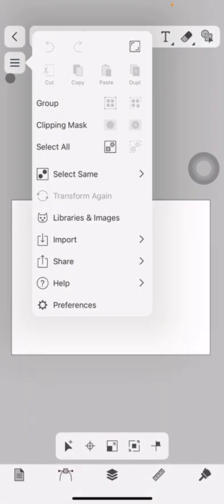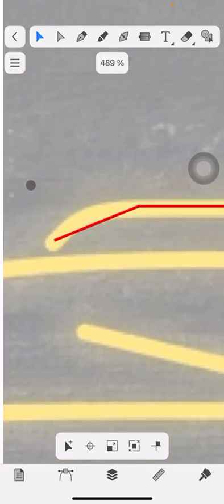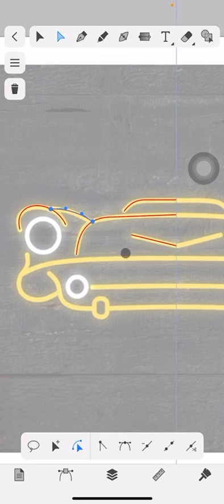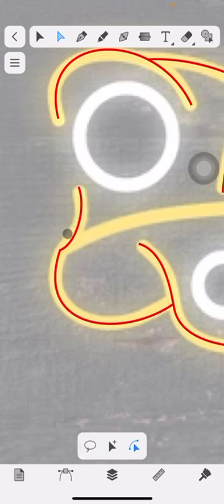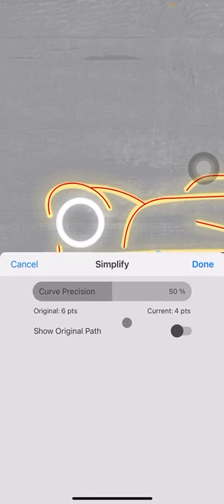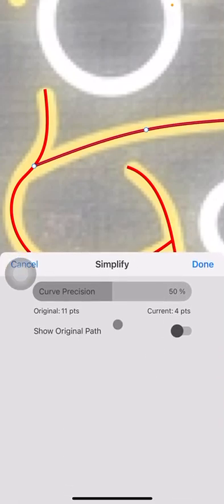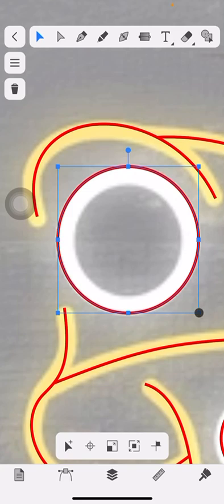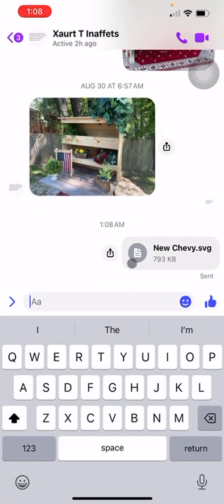Amadine - Creating an LED Sign Layout 57 Chevy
In this video we show you how to use Amadine for IPad/IPhone to create a vector graphic layout for an LED Sign.